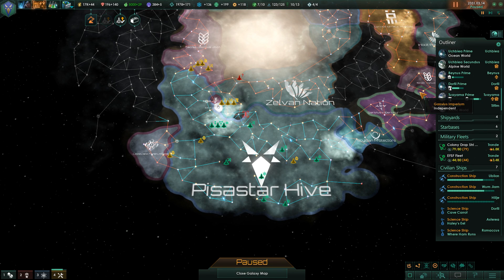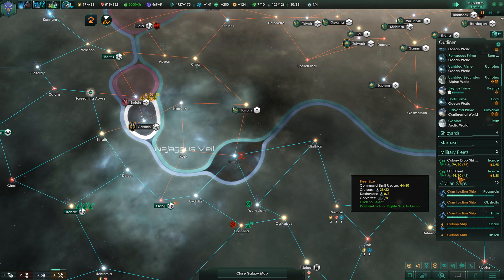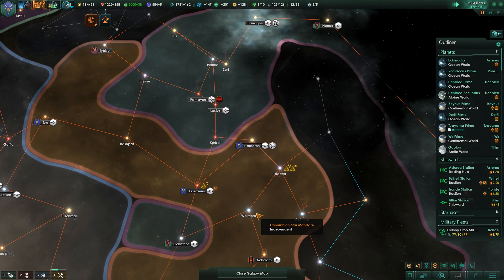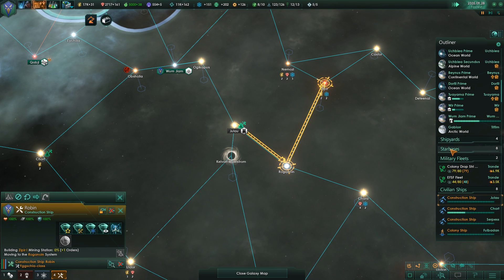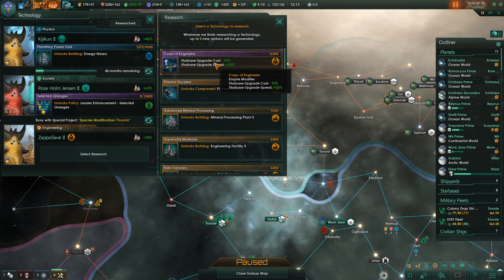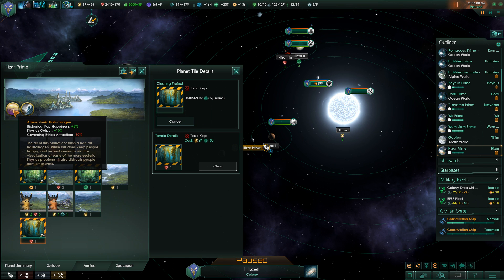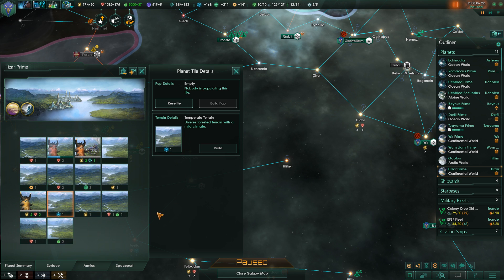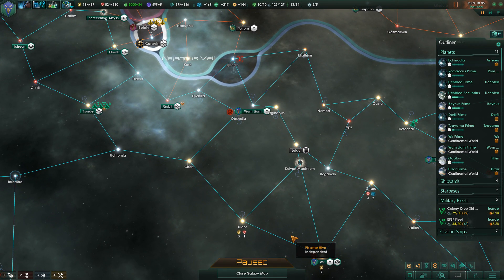Stellaris: Apocalypse Part 18 - Growing Worlds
The ravenous sea stars have been unleashed on the galaxy, desiring nothing else but to meet all other life in the galaxy, and consume their delicious biomass!

Apocalypse is due out on February 22nd, and is available for purchase on Steam: